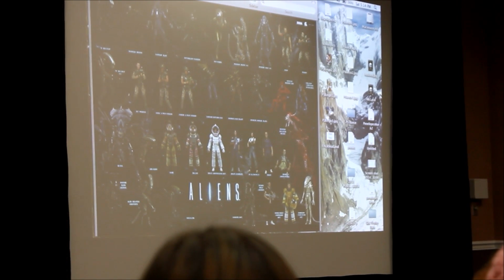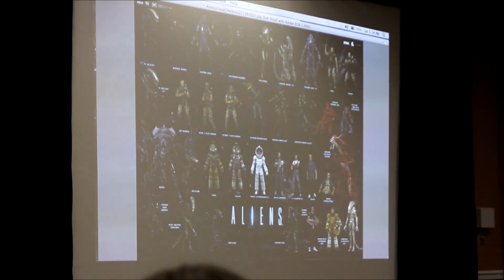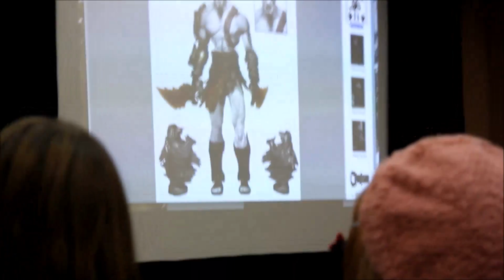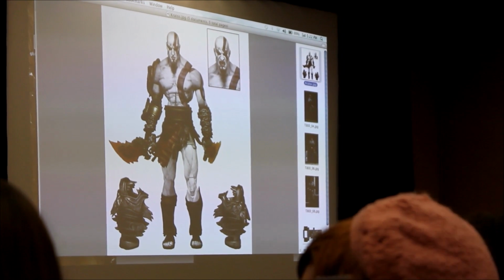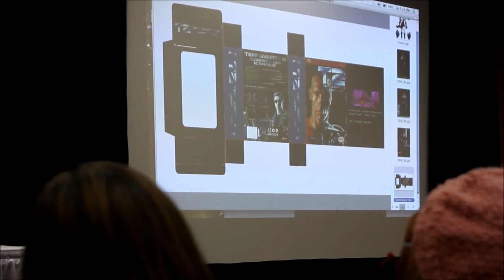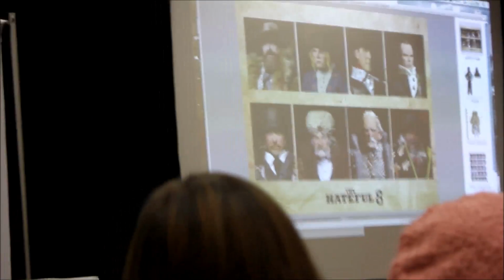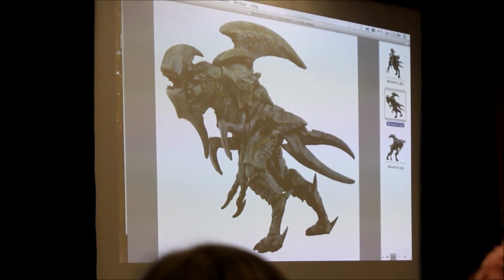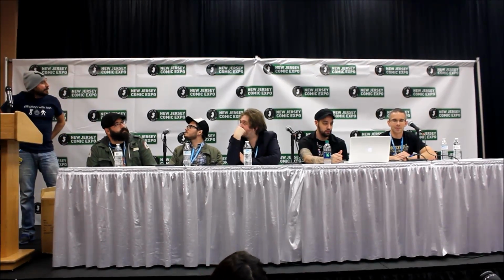Neca Toys At New Jersey Comic Expo 2015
Neca had representitives from virtually every department there to talk about how a toy is actually made and the role each person plays from design, sculpting, painting, packaging, and marketing. They also showed images from the new line coming out in 2016!